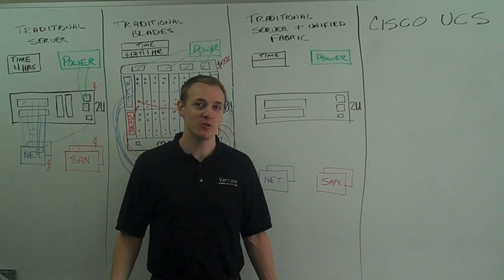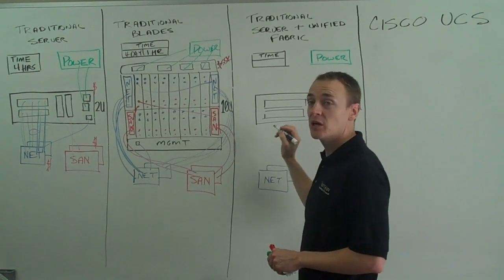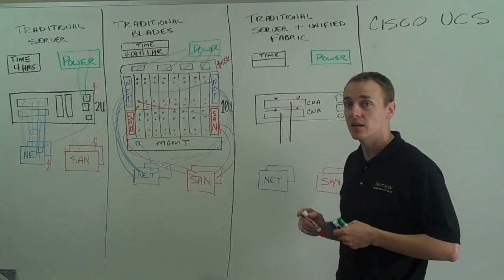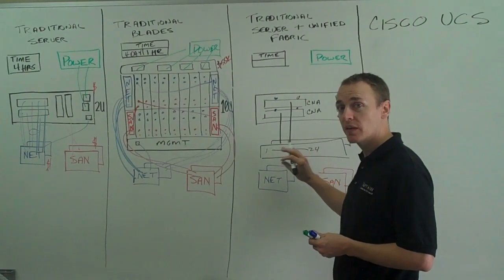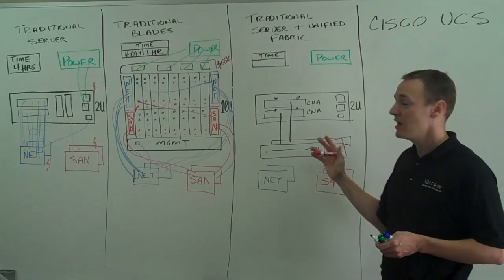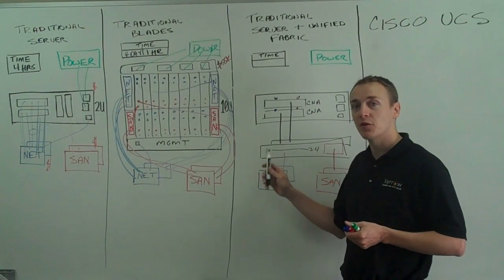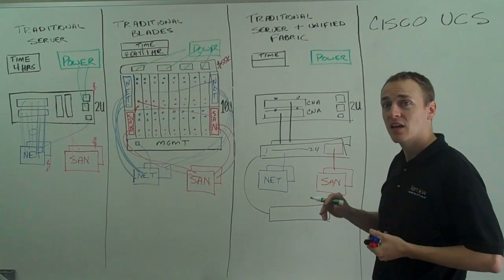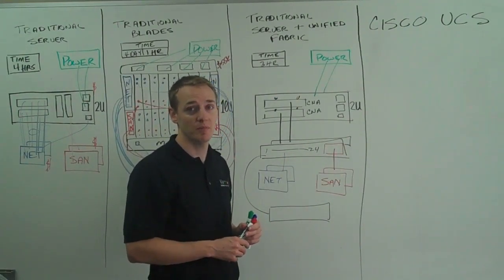Cisco UCS Presentation Part 4 - Traditional Srvr with Unified Fabric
Cisco UCS Whiteboard Series